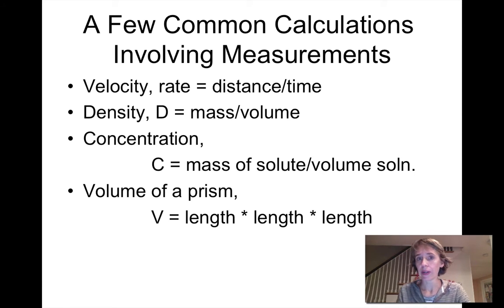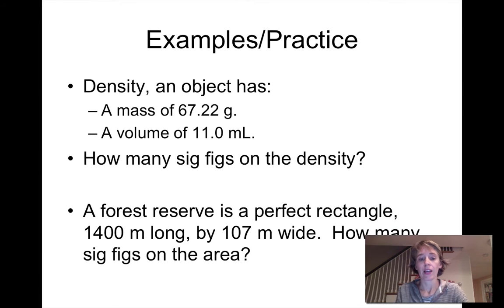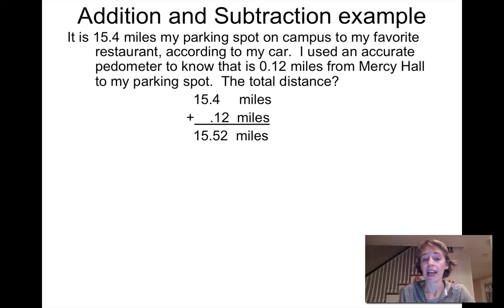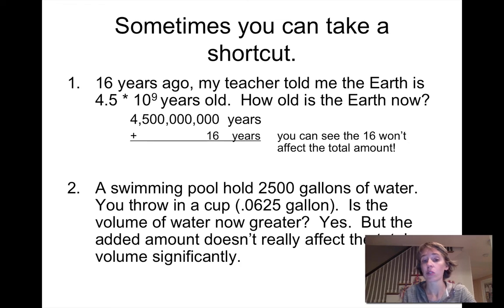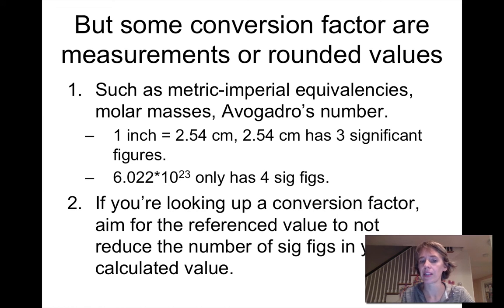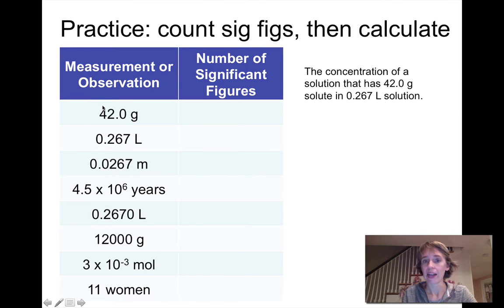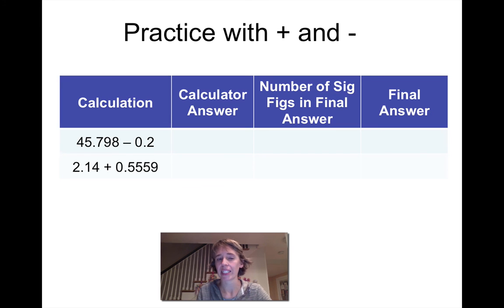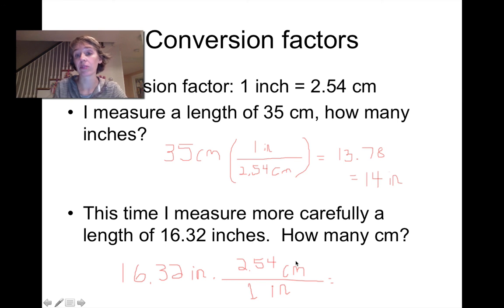video 1 5 calcs with sigfigs